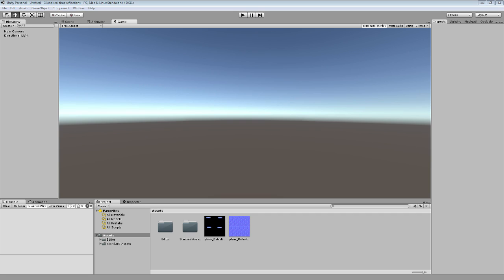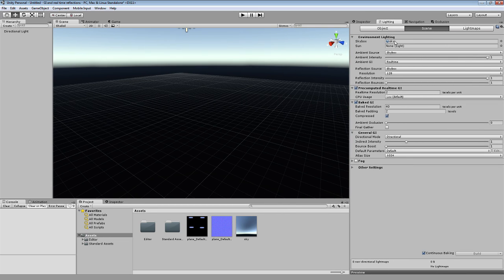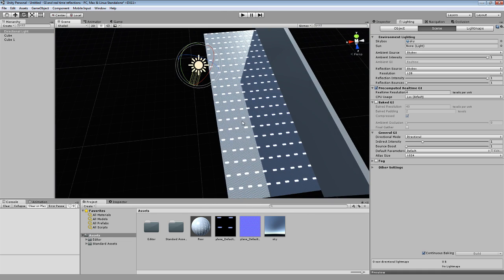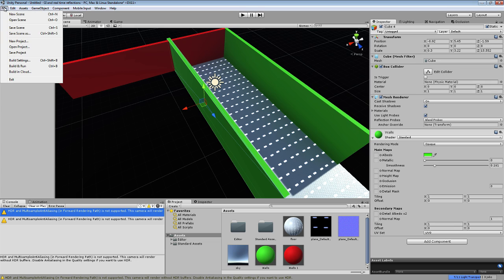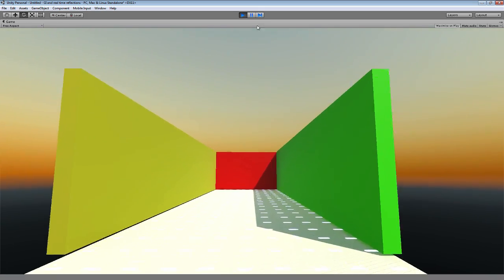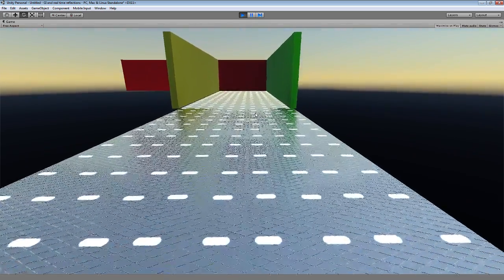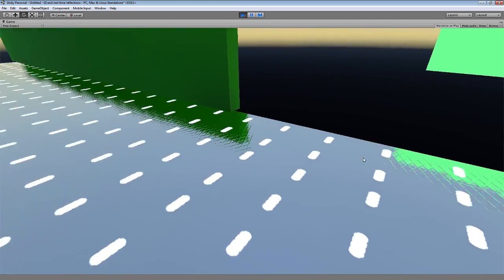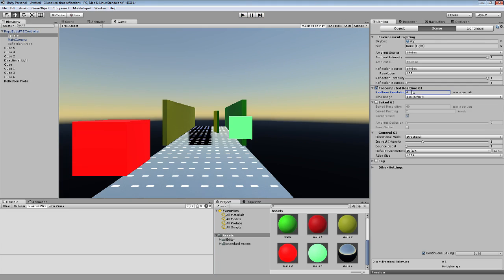Unity 3D Tutorial Realtime Reflections and Global Illumination